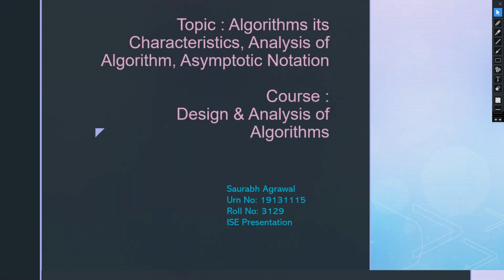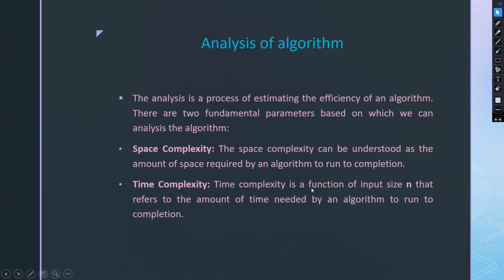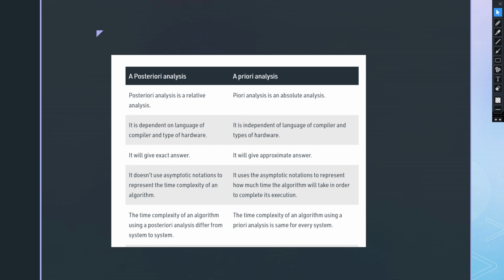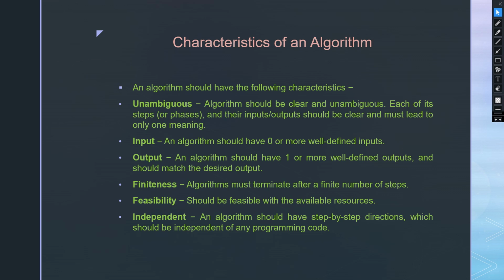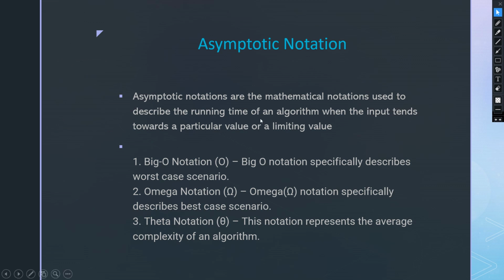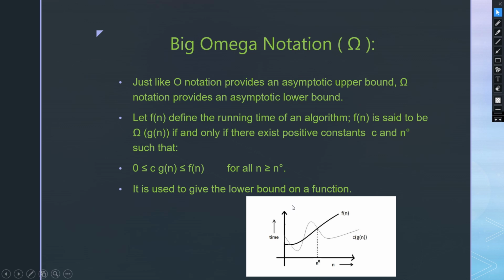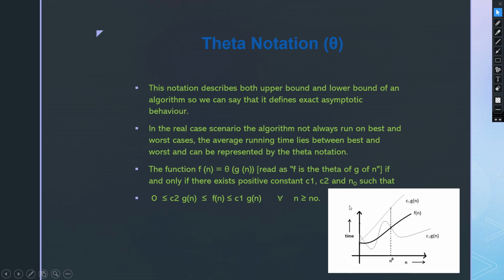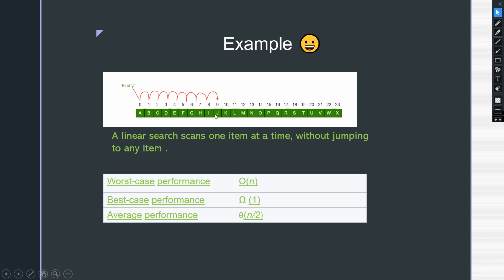🔴Asymptotic Notations | Big O | Big Omega | Theta Notations | Most Imp Topic Of Algorithm | ds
Asymptotic analysis of an algorithm refers to defining the mathematical boundation/framing of its run-time performance. Using asymptotic analysis, we can very well conclude the best case, average case, and worst case scenario of an algorithm.

Asymptotic analysis is input bound i.e., if there's no input to the algorithm, it is concluded to work in a constant time. Other than the "input" all other factors are considered constant.